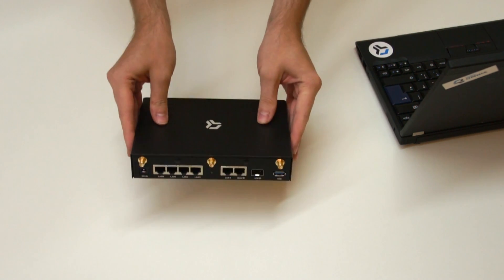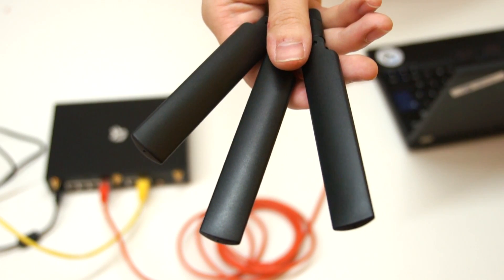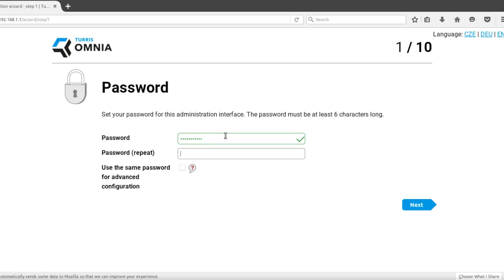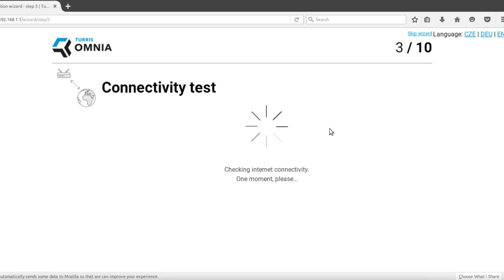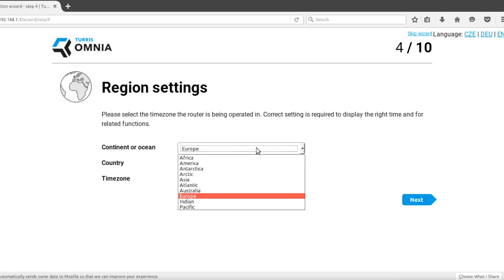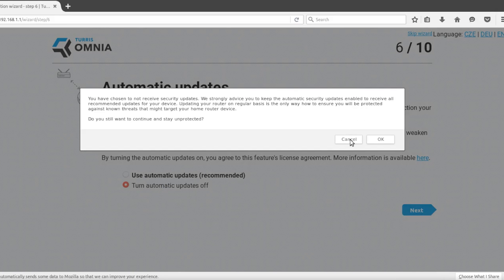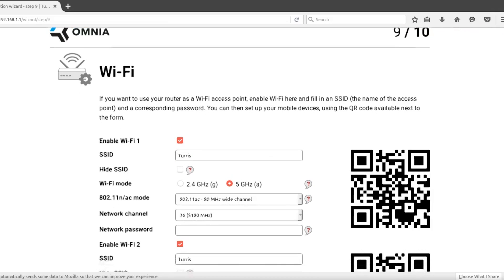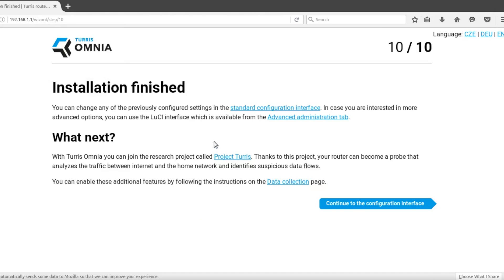Turris Omnia: First setup